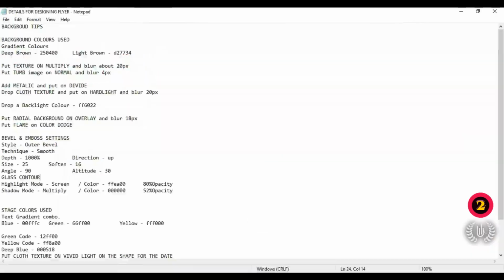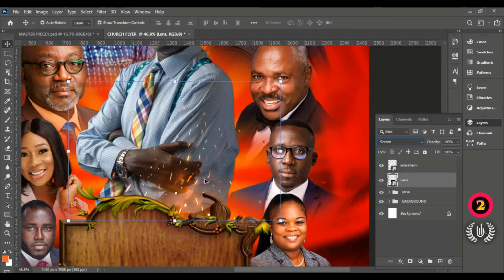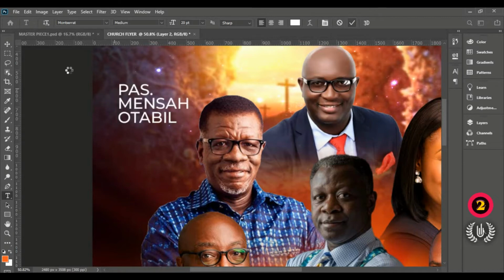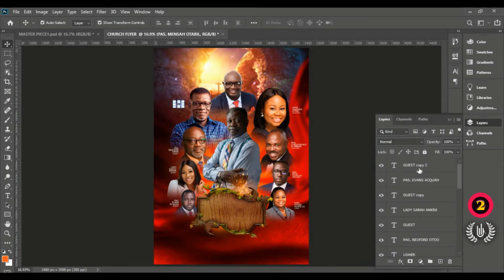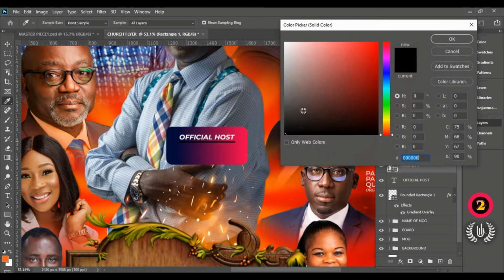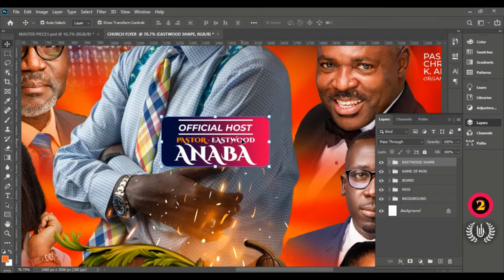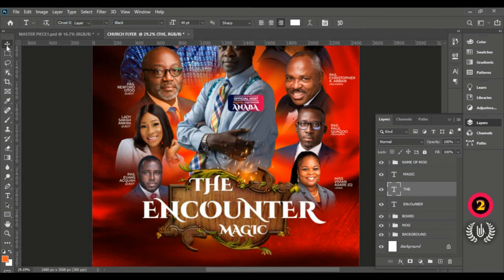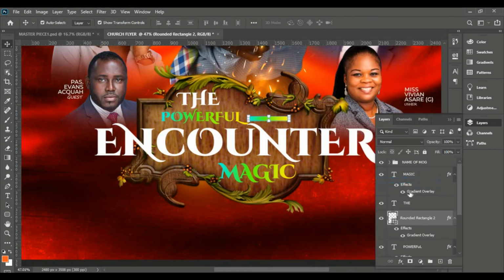How to design a Powerful Church Flyer / For Beginners in PHOTOSHOP {Master Class} - COURSE 2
►►Hello everyone, here is in this video is the continuation of How to design a church Flyer from COURSE ONE. This video is COURSE 2 and here in this video I'm going to take you through how to add effect to beautify your Church Flyers. Just in case you are new to this COURSE, kindly visit the start which is COURSE ONE in the links below thank you and COURSE three is also next just for those that are continuing from scratch. THANK YOU MY FAMILY.

- Going to use the Blending option(FX) , and Blend Modes in Photoshop.
- Filters and other Photo and Text editing technique. And many more

FONTS USED
►Montserrat

►Segoe script -

►Cinzel Decorative